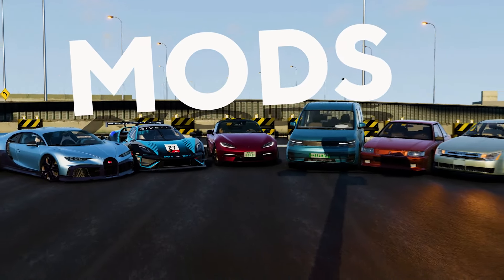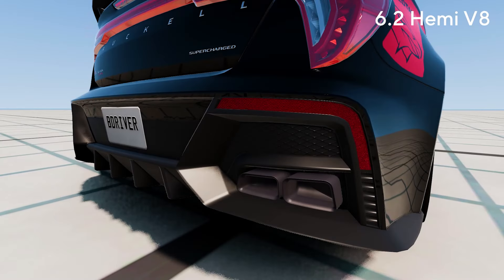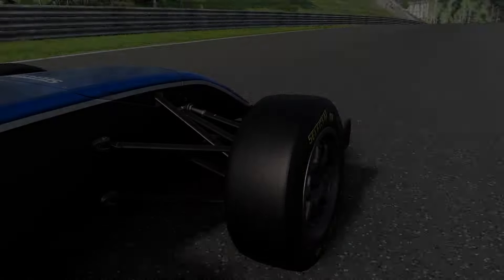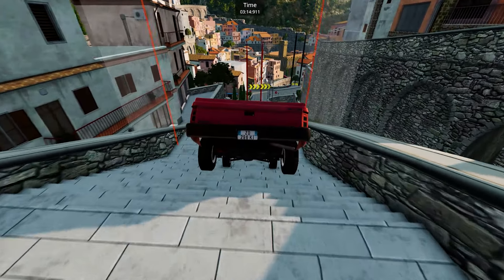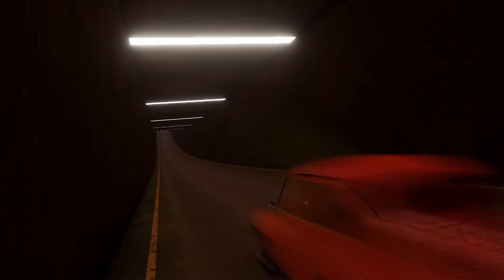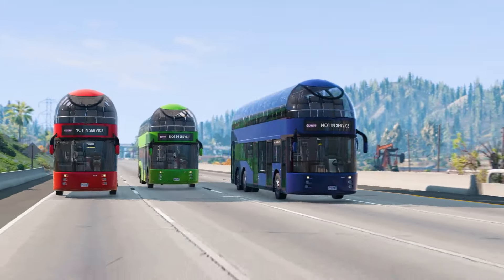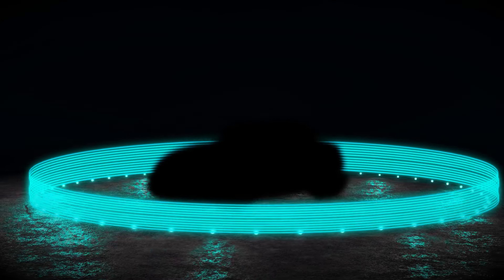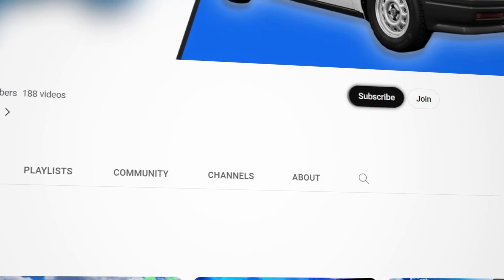You NEED ALL These Mods in BeamNG! (2024)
These mods are almost essential if you have BeamNG! 🔥
In this video, I show you the best mods the community can offer, and even the overall best mod! 👀
All the mods in the video are here, in the description 🛻